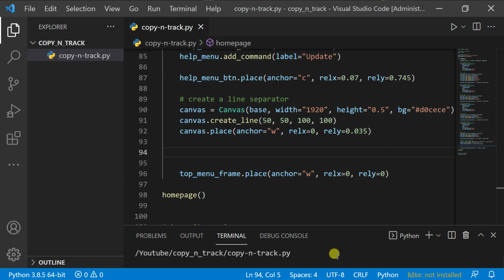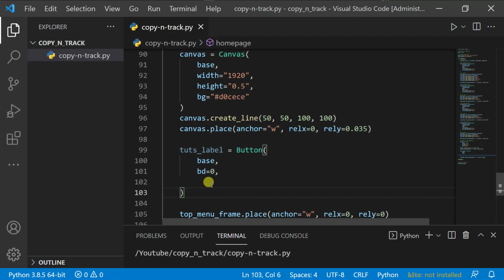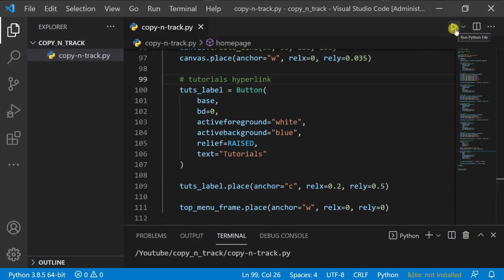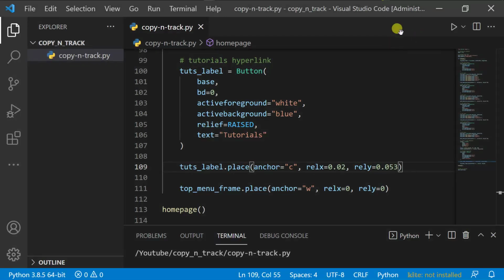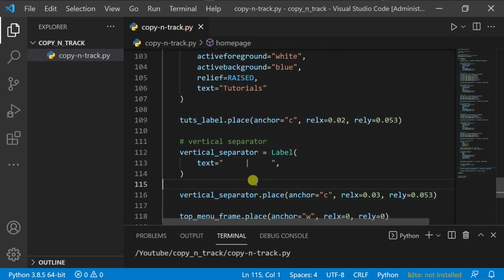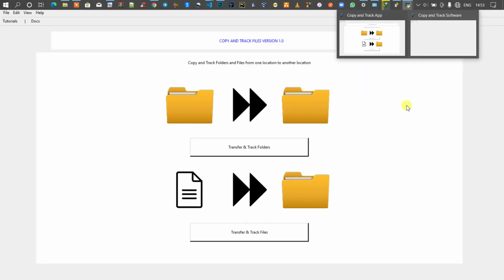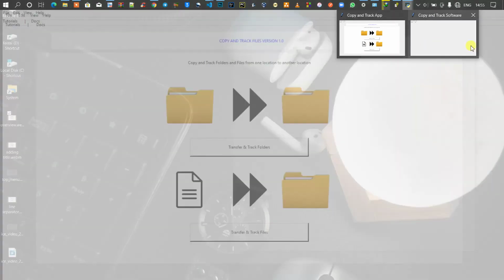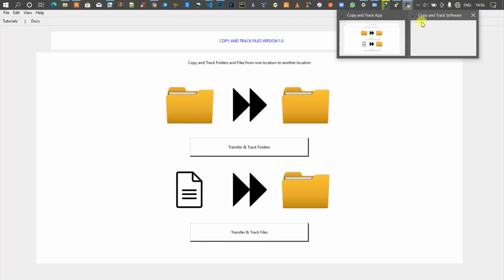Creating Hyperlinks - Tkinter Labels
In this video we create labels to serve as a hyperlinks to some resources that will be needed when using the software.